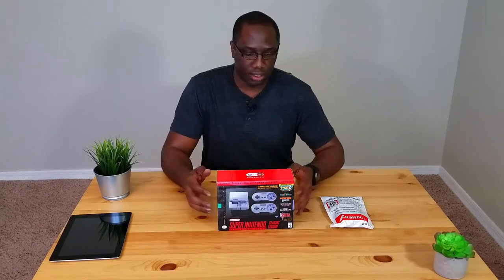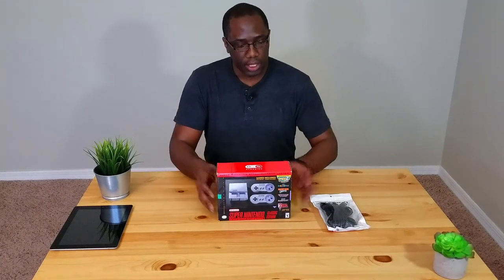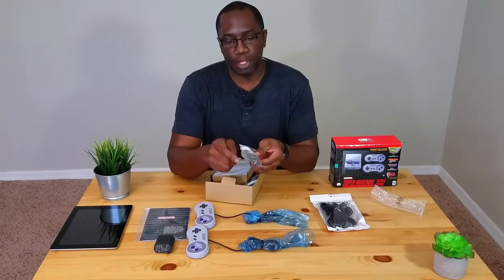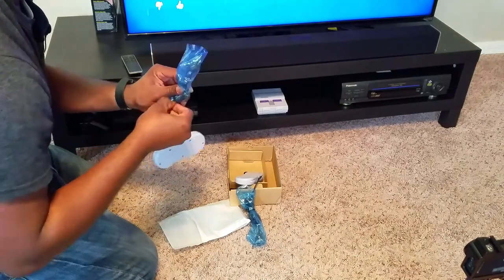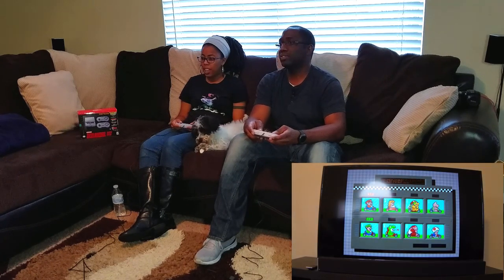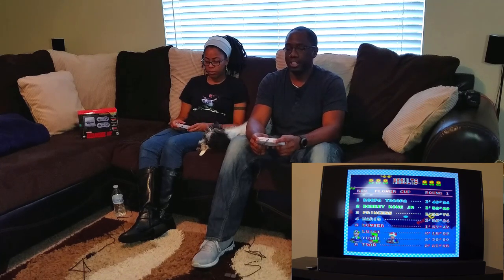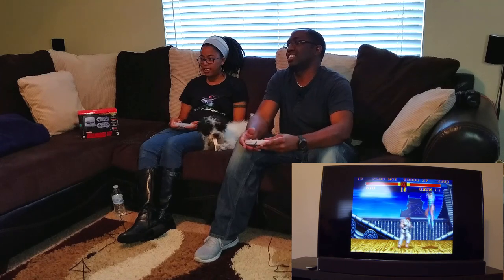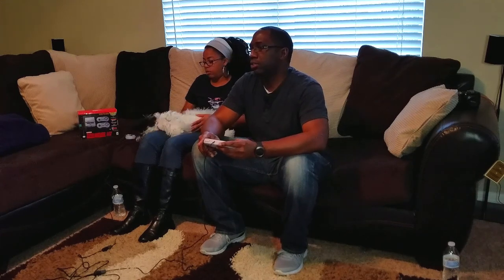Super NES Classic Unboxing and Setup..Is it still fun?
The Super Nintendo Entertainment System pays homage to the original console from the early 1990s.  This “new” classic edition keeps all of the original feel and gameplay with a touch of modern conveniences.  As with most Nintendo products released in the fall, they are hard to find and prices are REALLY expensive.  Prices for the new console range between $79.00 and $300.00.  Good luck finding a cheap one.

Super NES Classic
Super NES extension cables